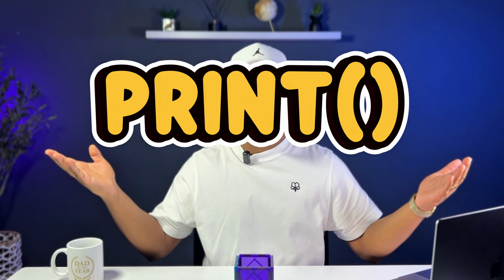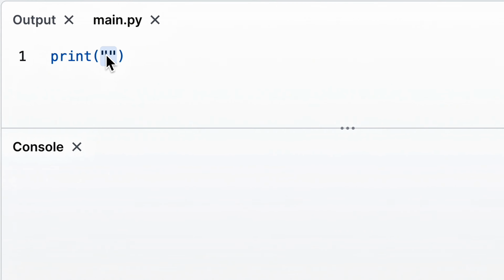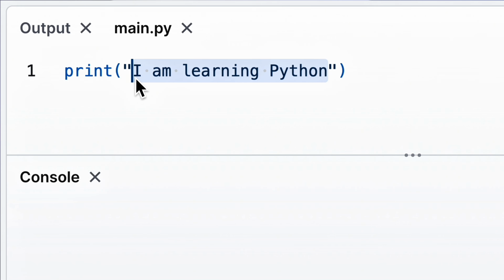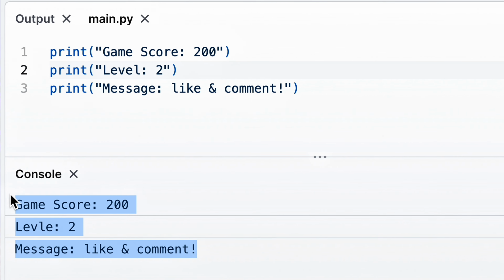Python for Beginners : How to Make Your Computer Speak 😳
In this episode #2, we learn the MOST IMPORTANT Python command: print()

This is how you make your computer talk, display messages, and start building real programs.

If you're new to coding, this is where it gets FUN 😎

🧠 Perfect for beginners and kids starting Python

Next episode: Loops 👀